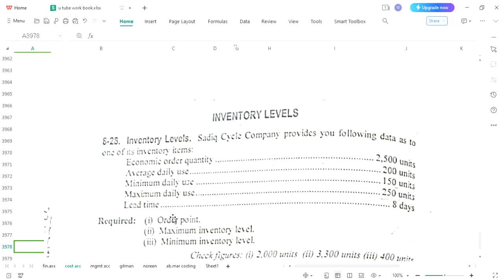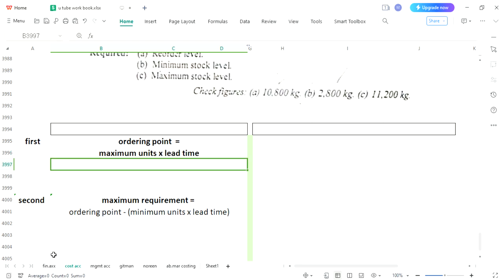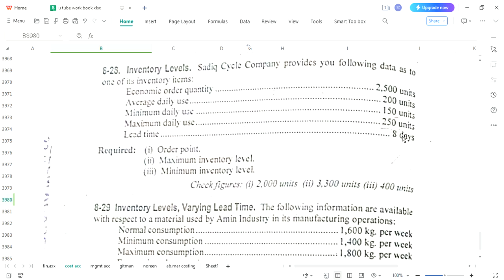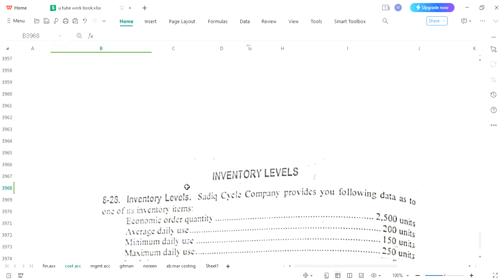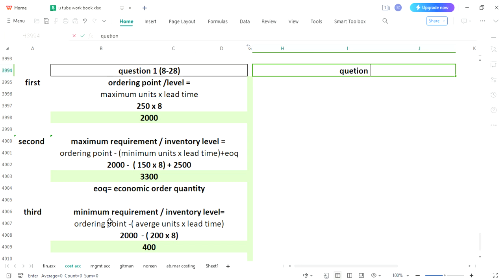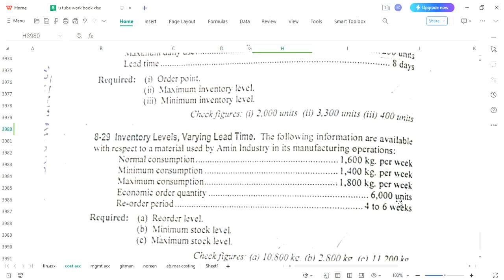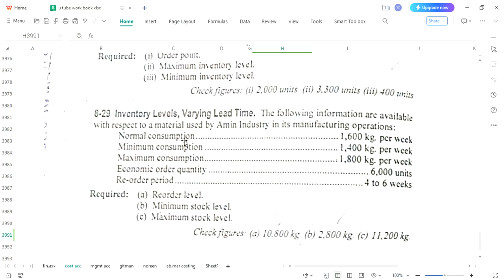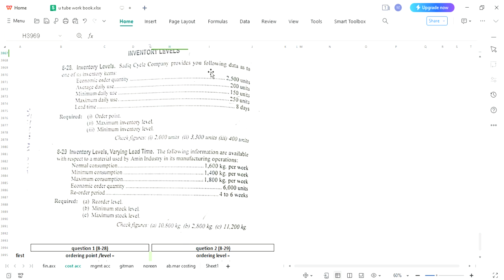inventory levels Q-1 & Q-2 (8-28 & 8-29)